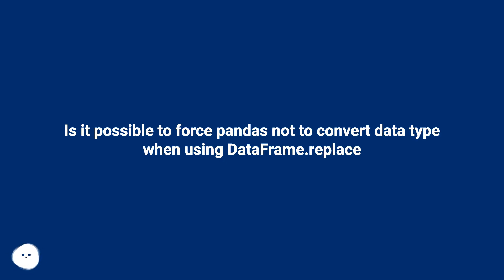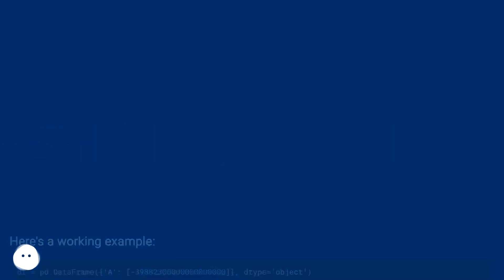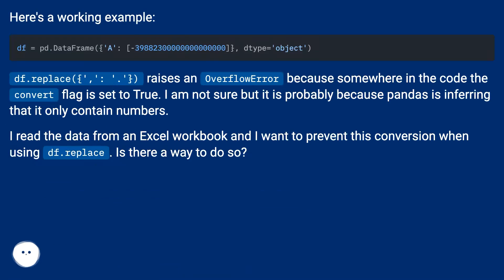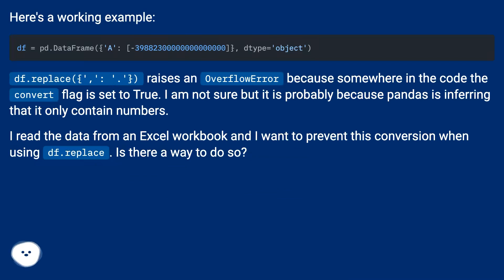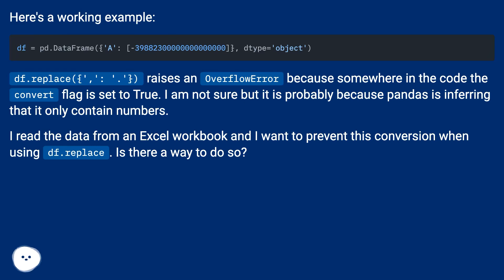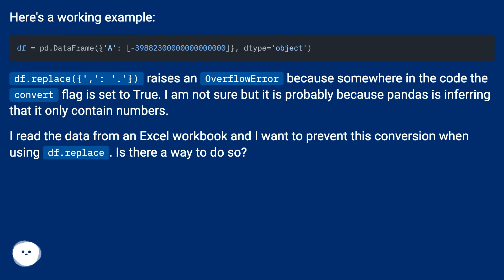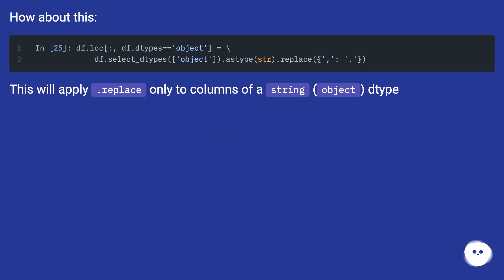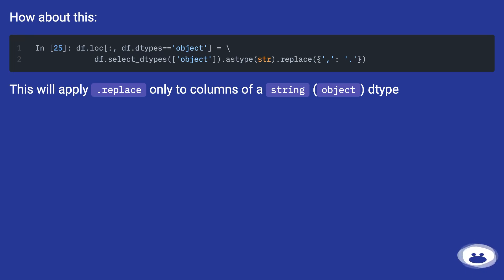Is it possible to force pandas not to convert data type when using DataFrame.replace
Chapters
00:00 Is It Possible To Force Pandas Not To Convert Data Type When Using Dataframe.Replace
00:32 Accepted Answer Score 8
00:39 Answer 2 Score 7
00:52 Thank you